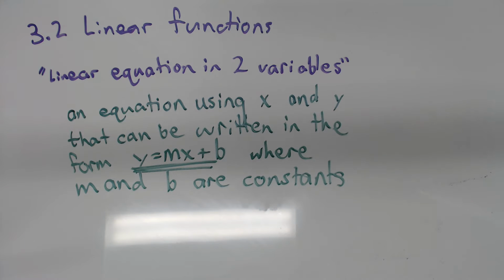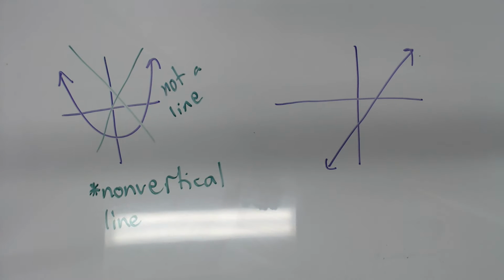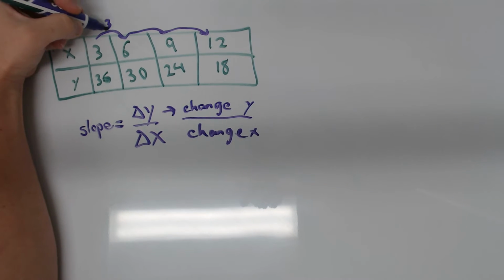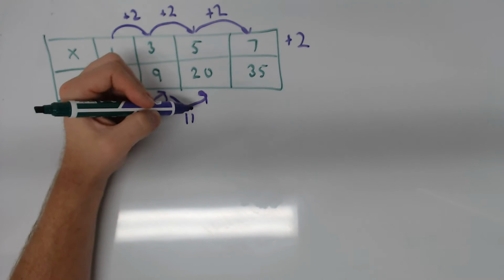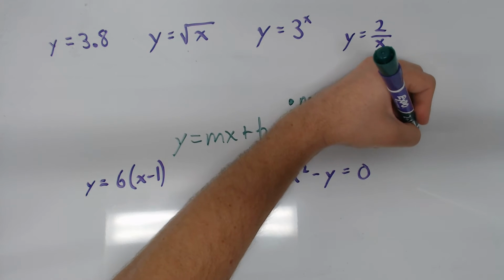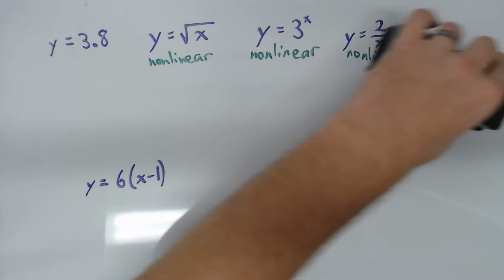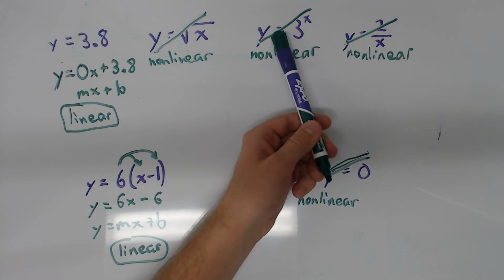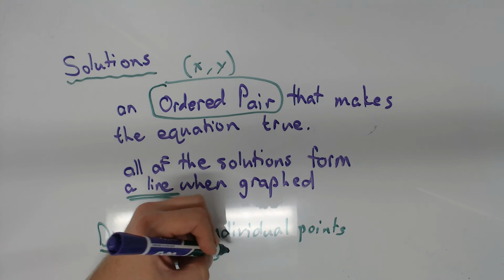3.2 Linear Functions